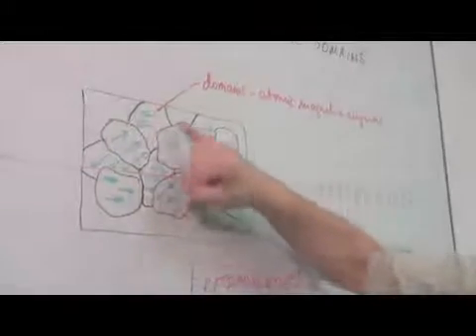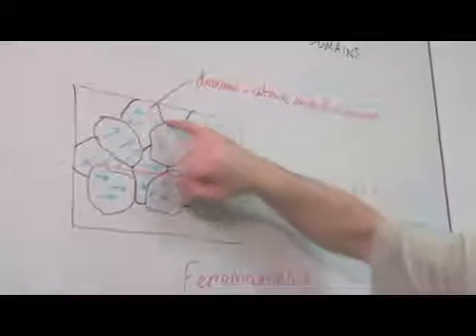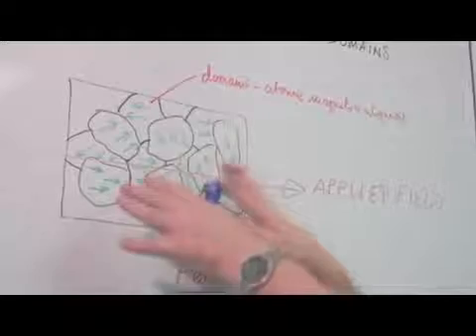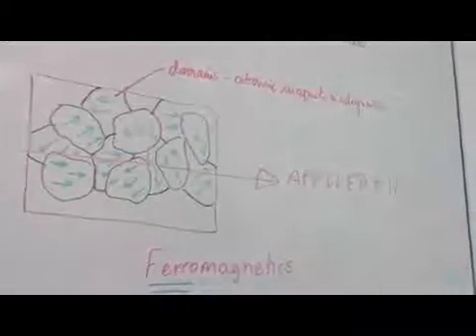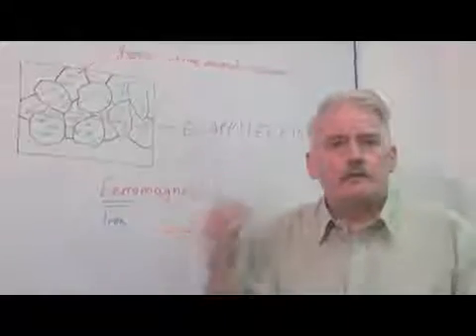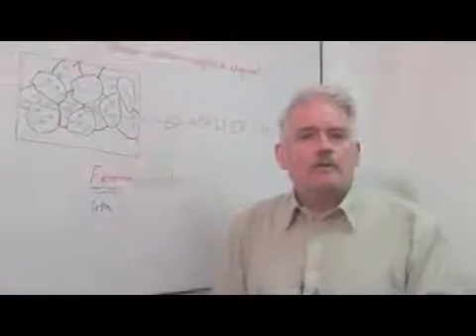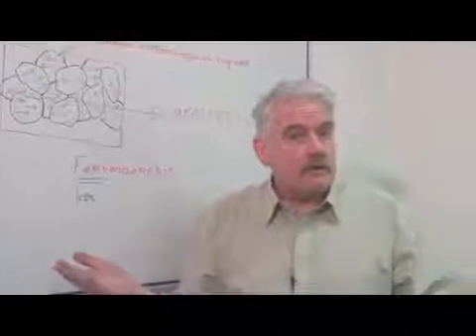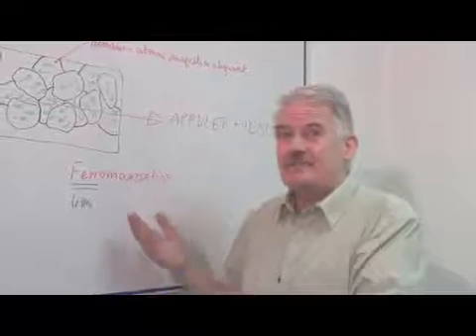What Is the Definition of Magnetic Domain?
What Is the Definition of Magnetic Domain?. Part of the series: Physical & Life Science. Magnetic domains don't exist in every substance, but they exist in ferromagnetics in material that is divided into lumps. Discover how magnetic domains relate to thermal energy with help from a science teacher in this free video on physical science.